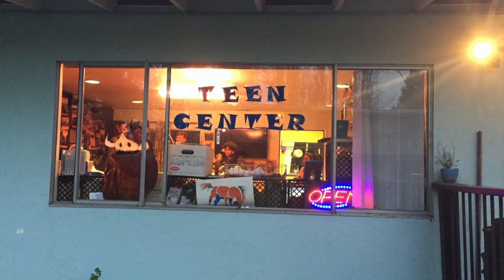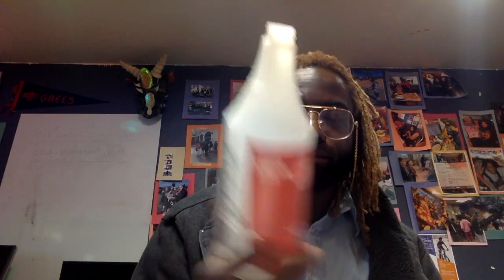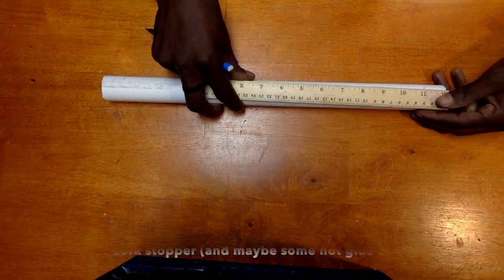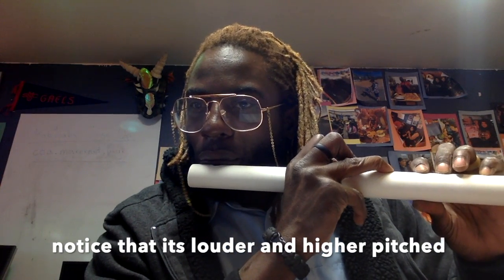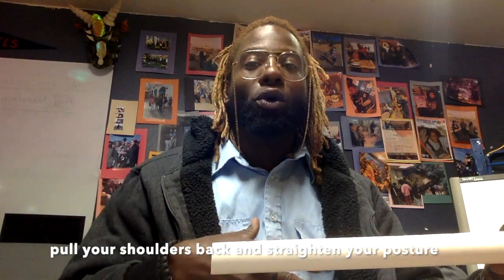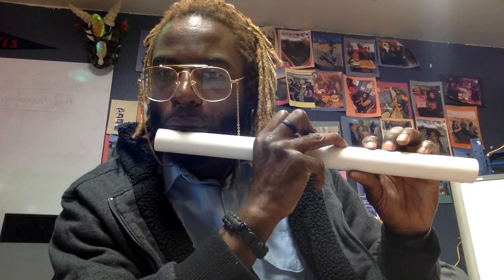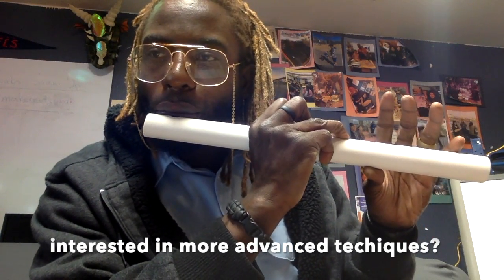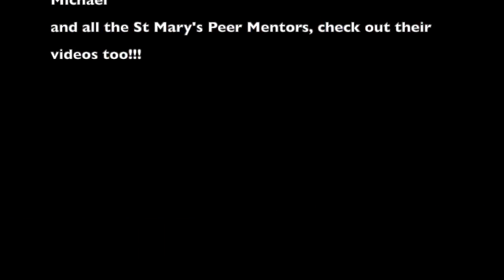Teen Center Explains It All Episode 1 How to make and play a flute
Hi guys, i have a fun DIY project for anyone who wants to play an instrument but doesn't have one. You will want an adult to help you with the power tools but you can learn to play all by yourself. Or make some for your friends and have fun together.